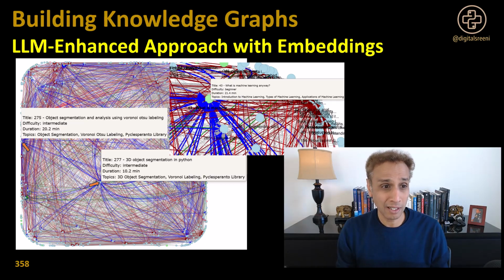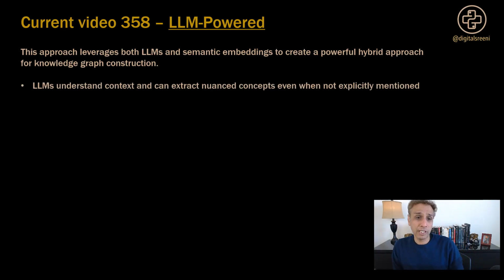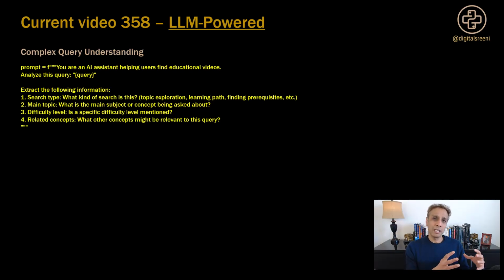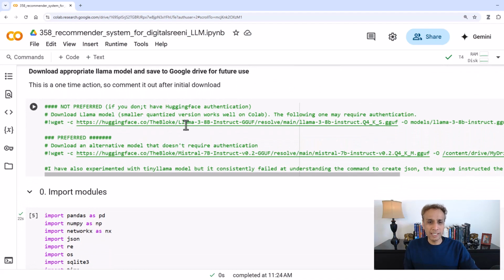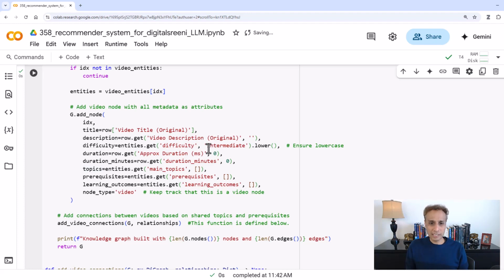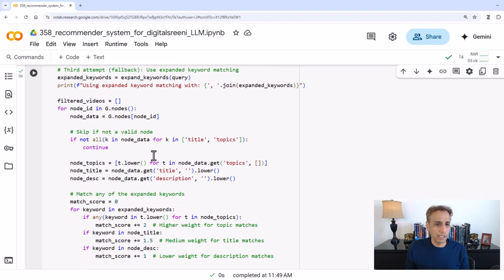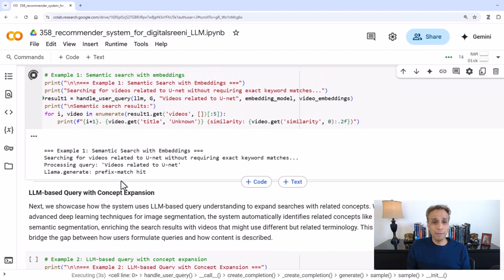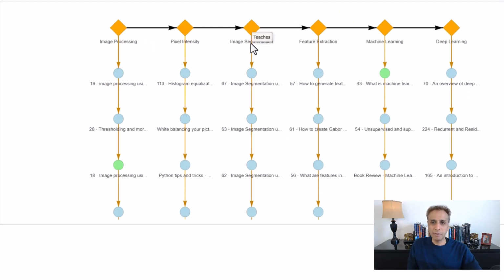358 Building Knowledge Graphs - LLM Enhanced Approach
This tutorial walks you through the process of creating an intelligent knowledge graph for educational video recommendations by combining Large Language Models (LLMs) and semantic embeddings. The system extracts key concepts, difficulty levels, prerequisites, and learning outcomes from educational videos, builds meaningful relationships between them, and enables semantic search and personalized learning path generation. By leveraging both the structured information extraction capabilities of LLMs and the semantic similarity detection of embeddings, we create a powerful hybrid approach that provides robust, contextually relevant video recommendations even for complex or ambiguous queries.

The system processes video metadata through an LLM to extract rich structured information, generates vector embeddings for semantic search, builds a knowledge graph with meaningful relationships, and provides multiple query methods including semantic search, LLM-based understanding, and pattern matching as a fallback. This approach significantly improves upon traditional NLP methods (e.g., using spaCy) by offering deeper contextual understanding, concept expansion, and robust query handling.